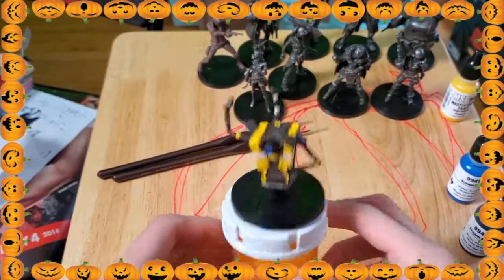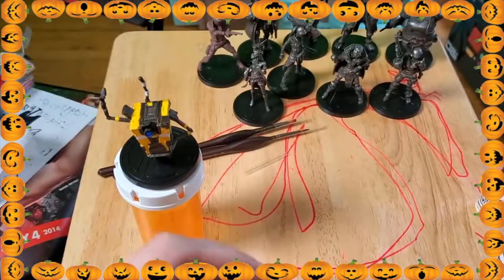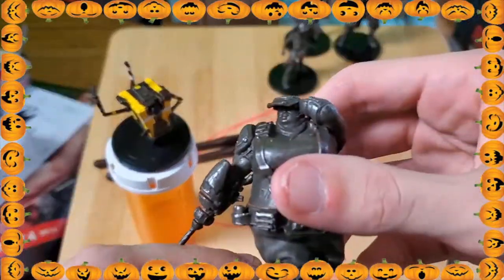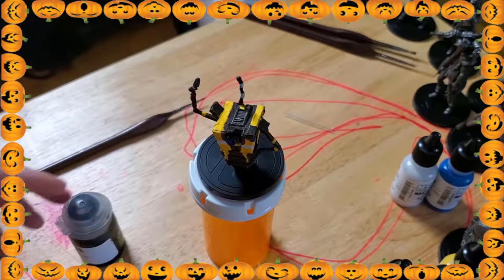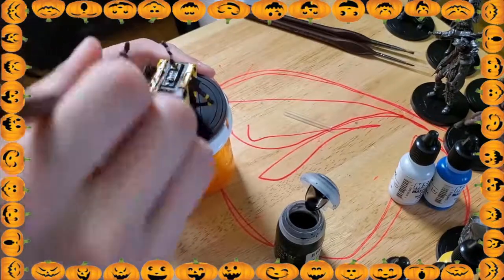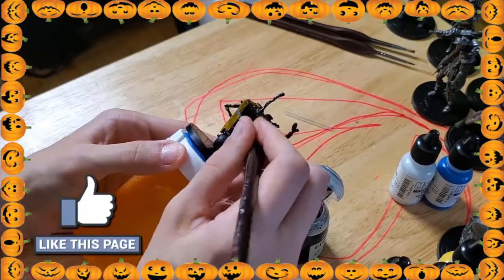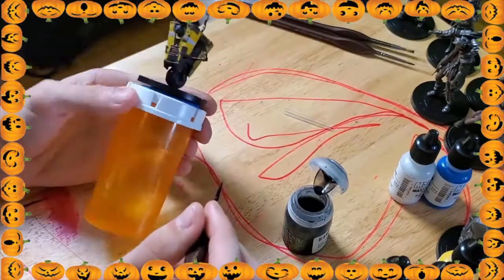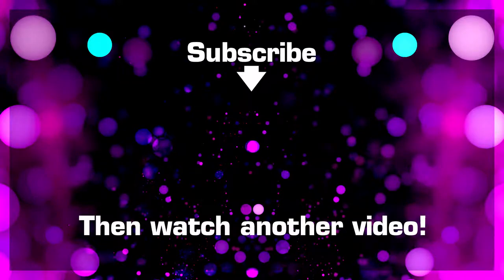How to paint Claptrap Borderlands style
Painting Borderlands 3 miniatures I got from the collectors edition. Today in my first video I paint claptrap. I love the borderlands style of art also known as cell shading. I try to bring that look onto the miniature.

Special THANKS to all the current Patreons:
Poision Ivy
Nockm

Paints I used in the video:
I use MSP Bones paint (Master series paint) with Citadel washes (Games workshop)
Charred brown (for claptraps base coat)
Candlelight yellow (for claptraps iconic yellow body)
Dragon white (claptraps white stripe)
Void blue (for his eye)
Dragon black (for his wheel)
Dragon white (for highlight on his antenna)
heraldic red (for the red around his eye, and some wires and above the grill)